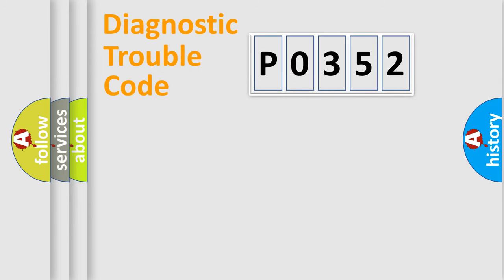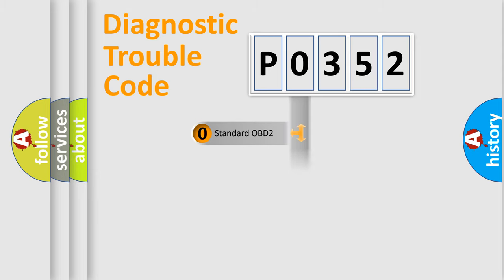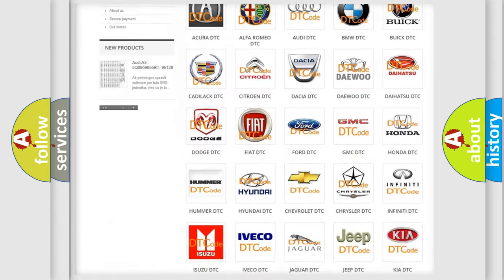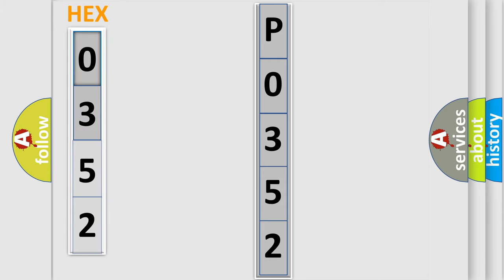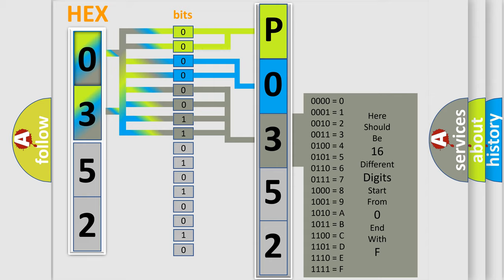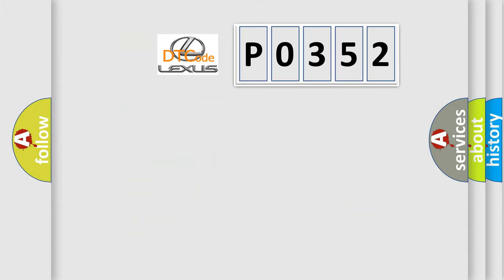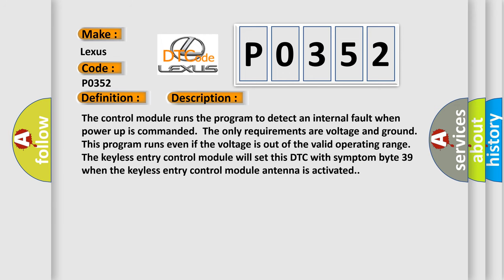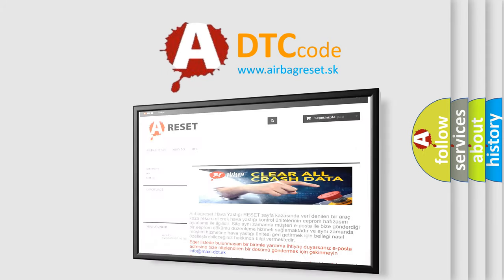DTC Lexus P0352 Short Explanation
Contents:
0:21 Basic DTC analysis according to OBD2 protocol standard.
1:48 Insight into programming
2:58 A diagnostically understandable description of the Diagnostic Trouble Code
3:05 Basic error definition

Make:
Lexus
Code:
P0352
Definition:
Electronic Control Unit Hardware General Memory Malfunction
Description: